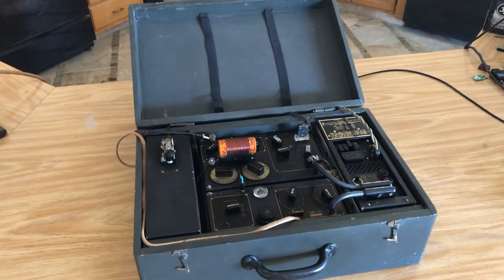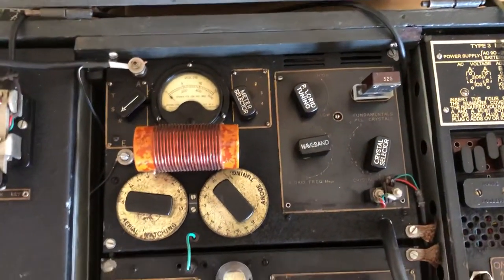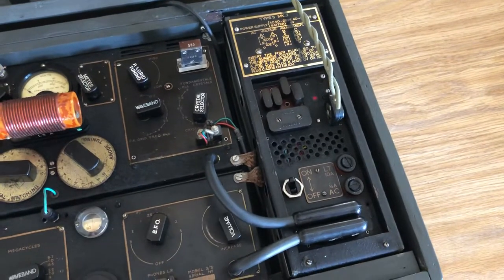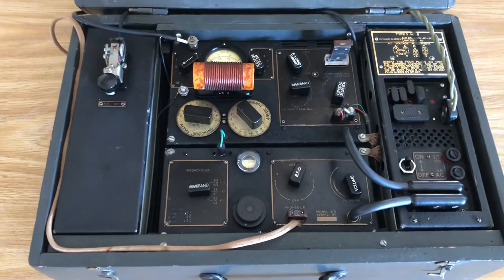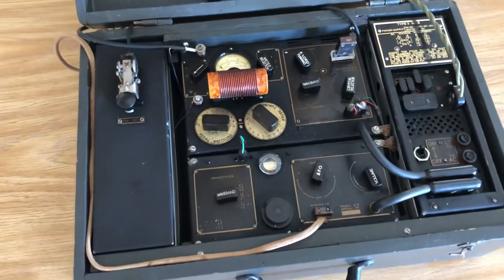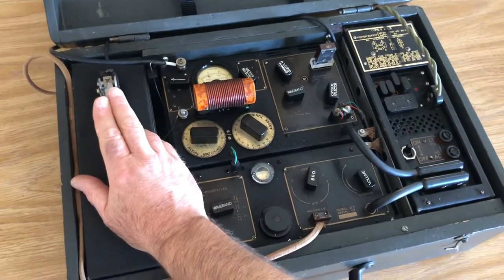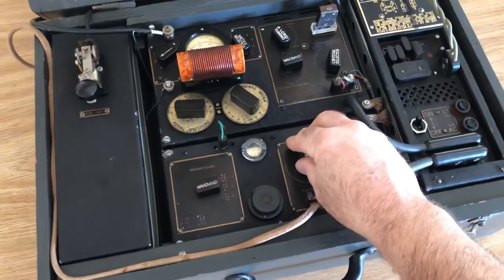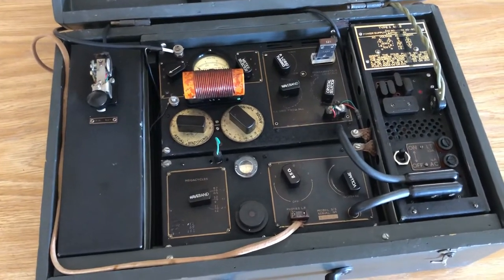1942 British SOE Type 3 MKII B2 spy radio QSO 40 meters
A short description and demo of the 1942
Type 3 MKII SOE spy radio I have recently acquired. It works great and I was pleasantly surprised when my friend Tim N6CC answered my CQ. Not prearranged...honest :)